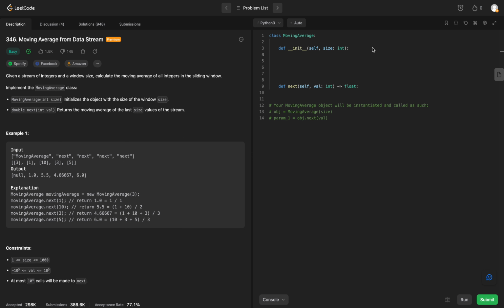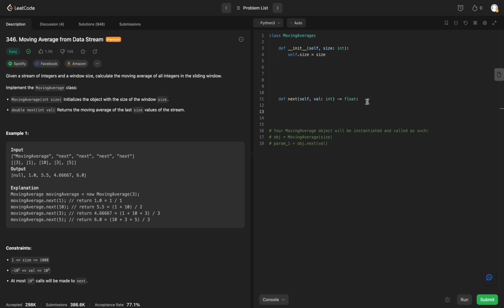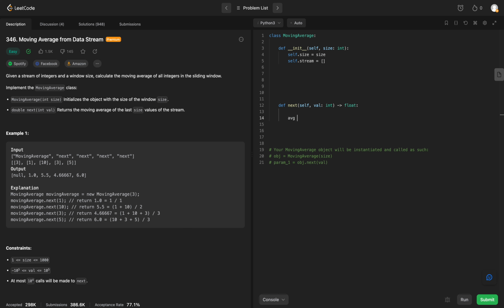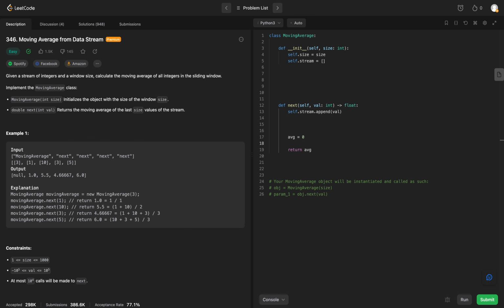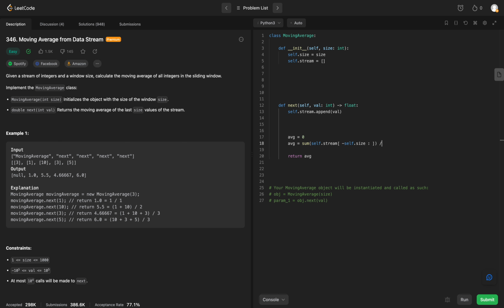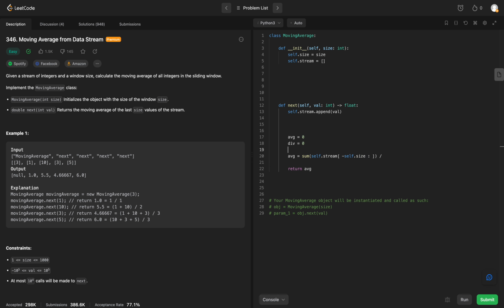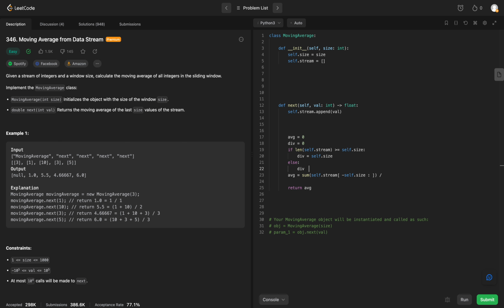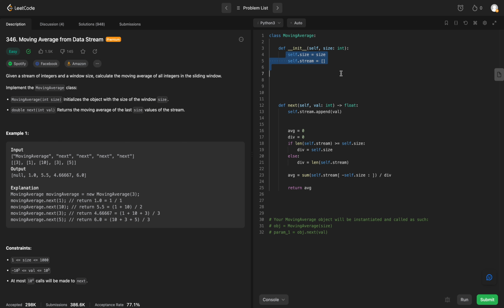LeetCode 346 - Moving Average From Data Stream: A Microsoft Journey